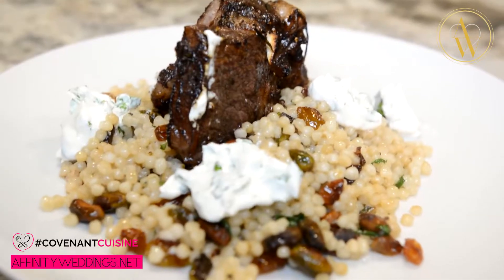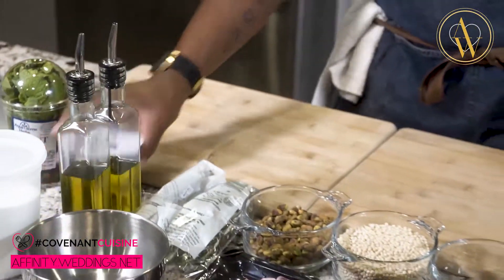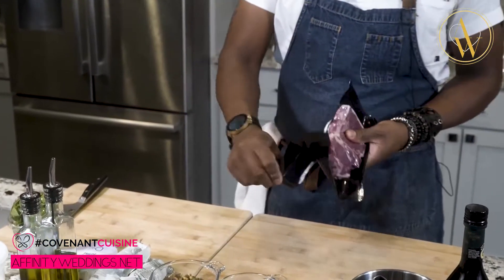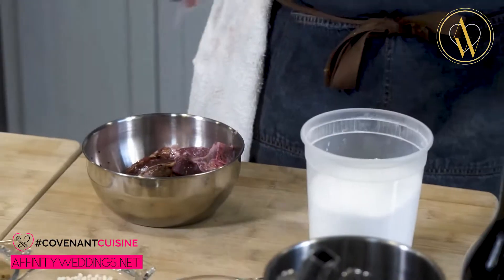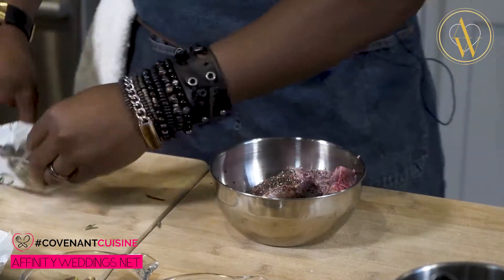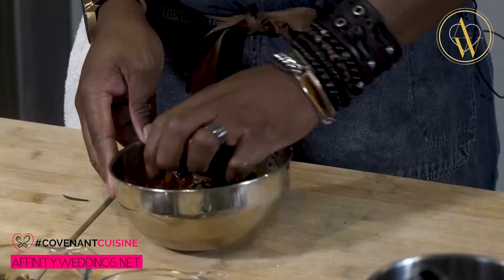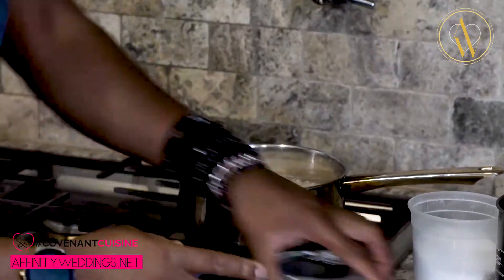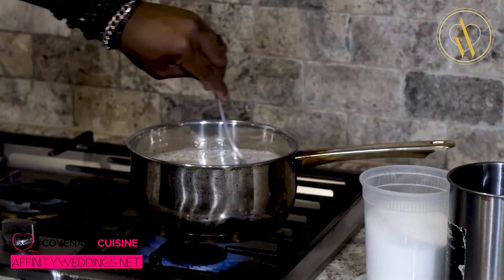Covenant Cuisine: Season 1 Episode 3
In this episode, Chef Ken walks us through the steps of cooking medium-well, Seared Lamb with Couscous for your spouse!